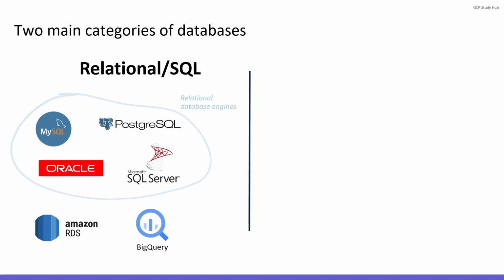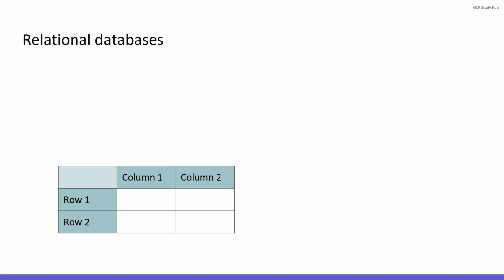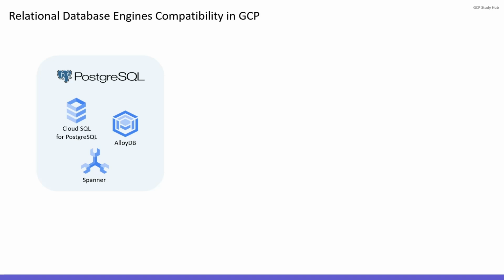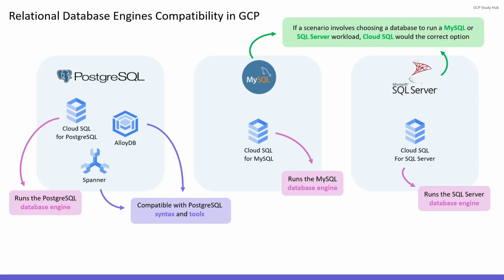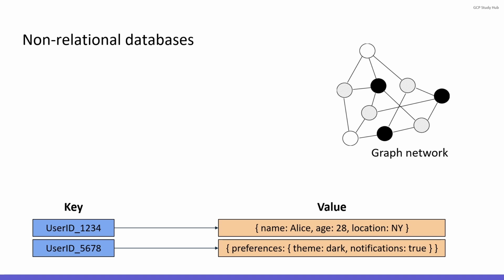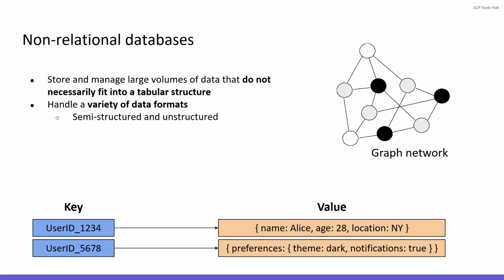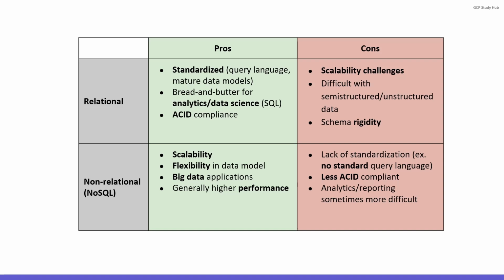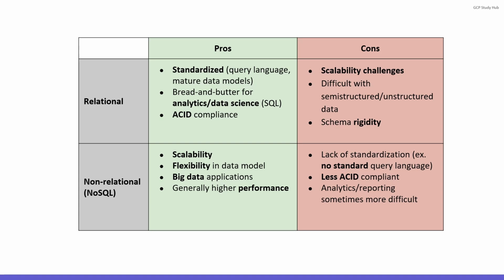Relational vs Non-relational Databases - Professional Cloud Database Engineer